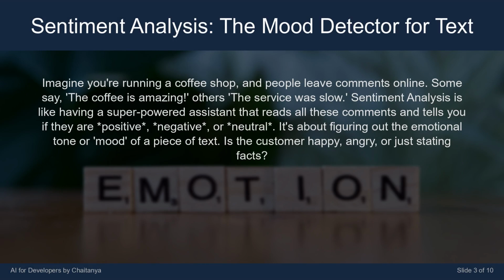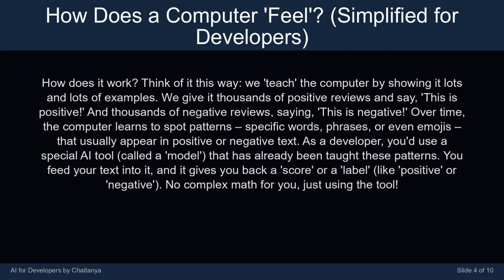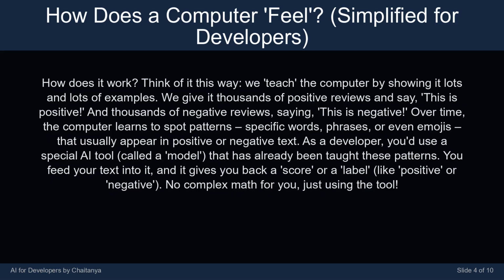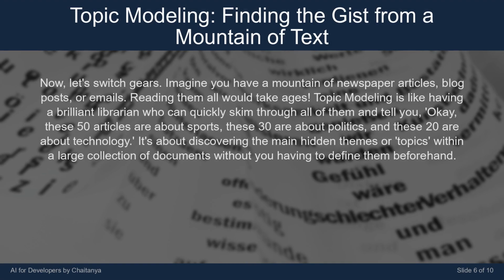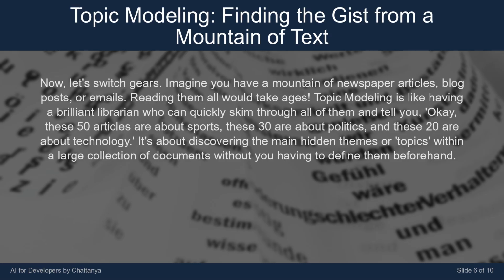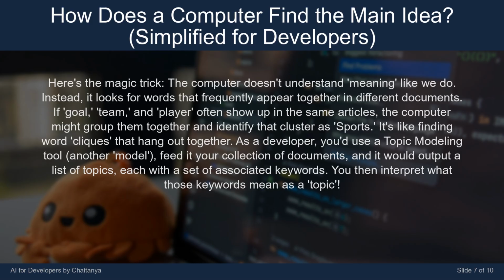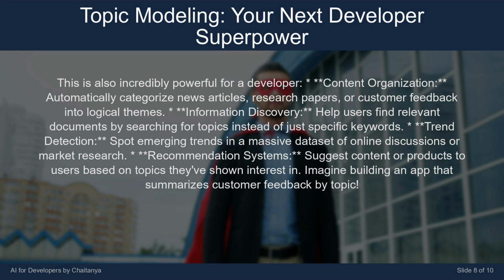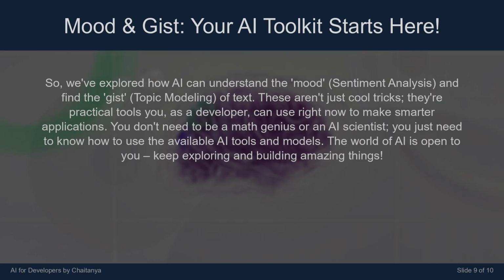Sentiment Analysis & Topic Modeling: What's the Mood, What's the Gist?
Today's Lesson: Sentiment Analysis & Topic Modeling: What's the Mood, What's the Gist?